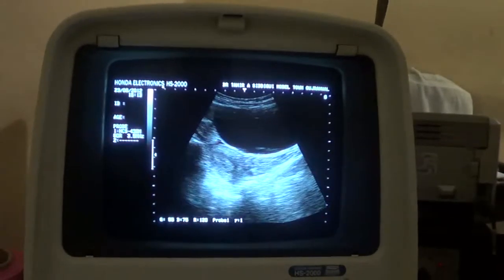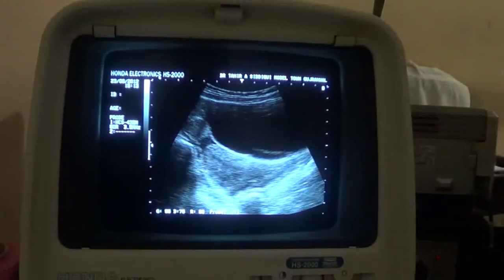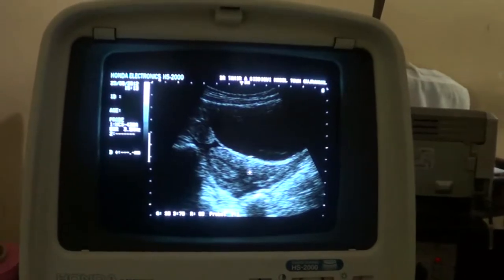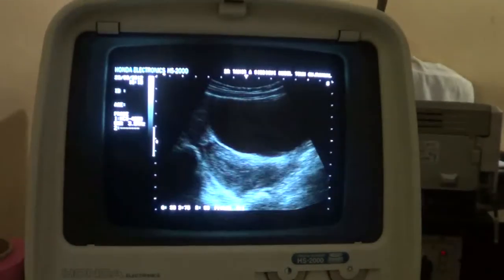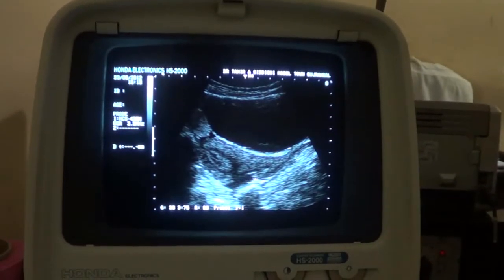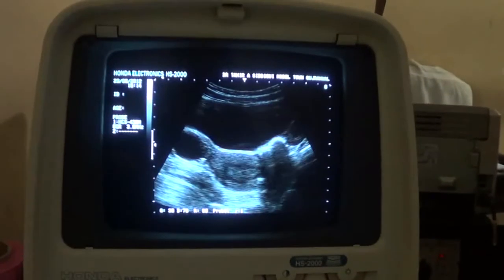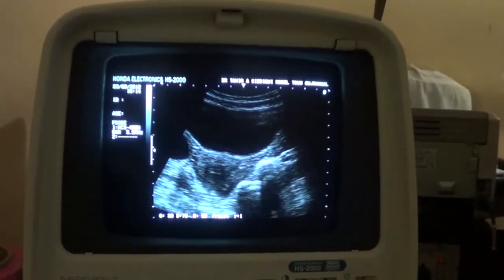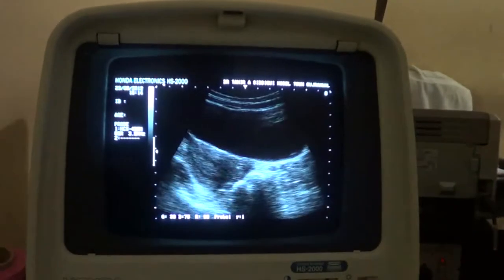midcycle uterus with post-ovulatory fluid